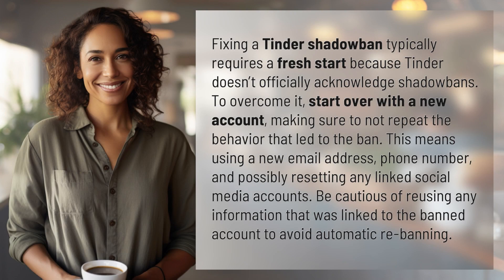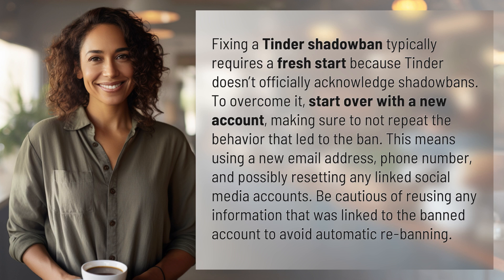Can you fix a Tinder shadowban?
How to Overcome a Tinder Shadowban 👉 Tinder Shadowban Fix 👉 Learn the steps to tackle a Tinder shadowban and start fresh with a new account to avoid automatic re-banning.

Laura S. Harris (2024, April 11.) Can you fix a Tinder shadowban?
    🌐 AskAbout.video